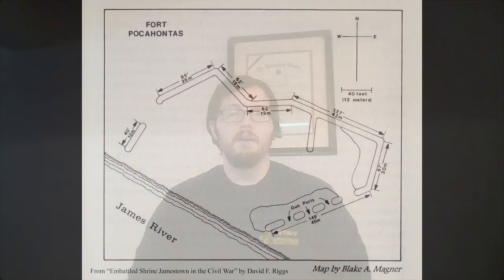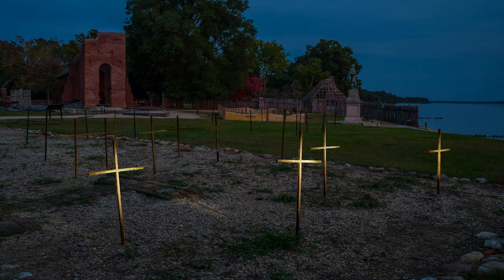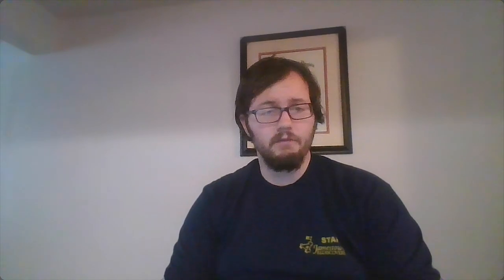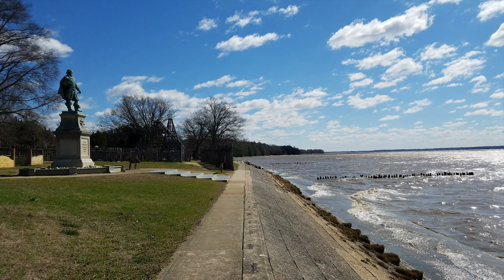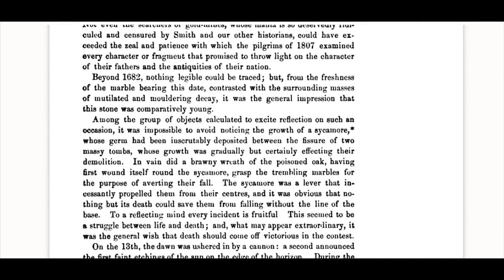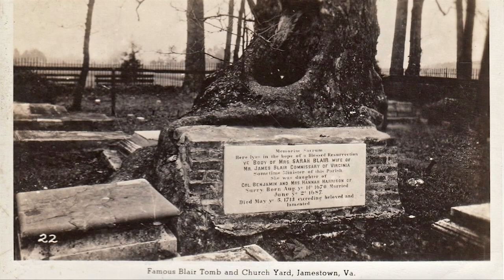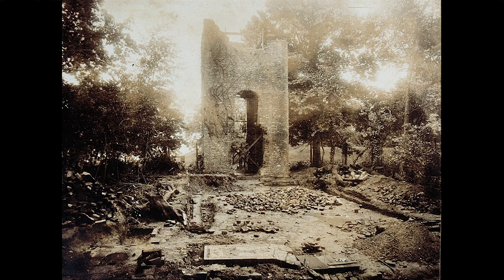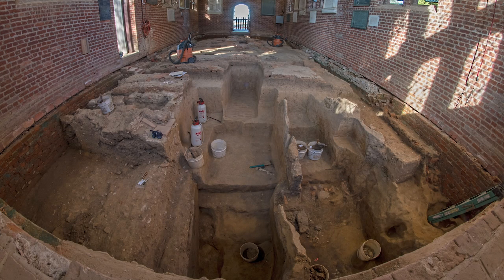Historical Archaeology and the Documentary Record – Dig Deeper, Episode 10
In this episode of Dig Deeper, staff archaeologist Lesley Jennings explains the importance of Historical Archaeology and the use of historic documents in understanding the excavations at Historic Jamestown. For the process of Historical Archaeology, historic documents such as letters and books are examined to find information regarding previous activities at the site and to inform what is being found in the field. In this episode, letters from the A.P.V.A. and two texts are examined for references to the tombstones of the graveyard relating to the 1617 timber-frame and later brick churches